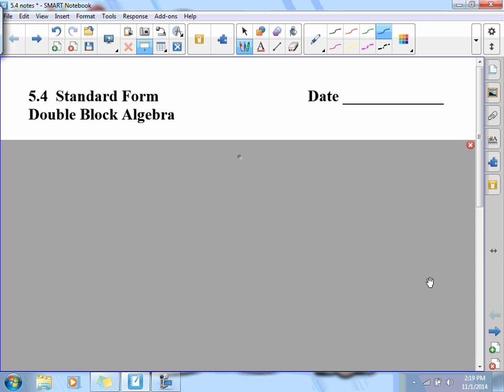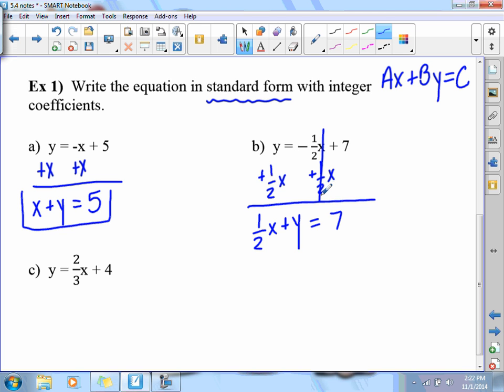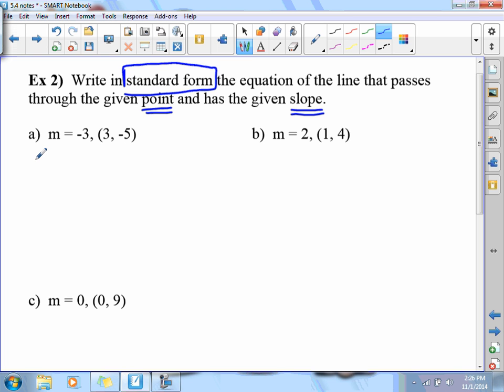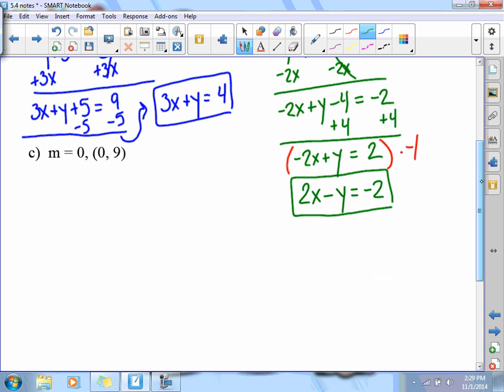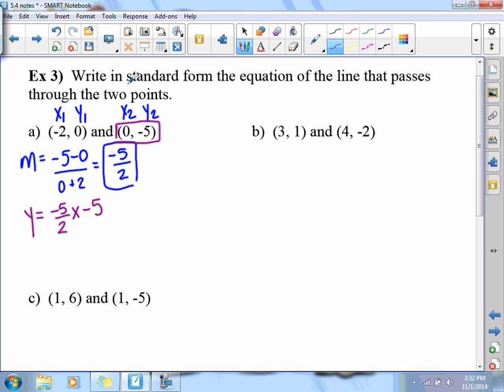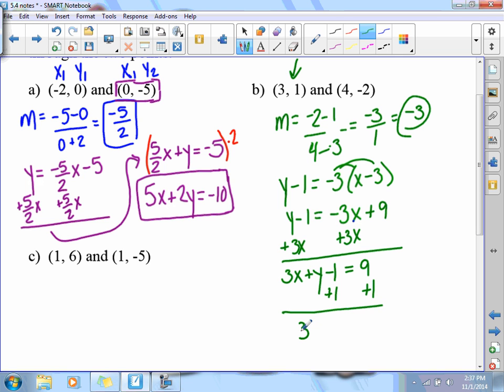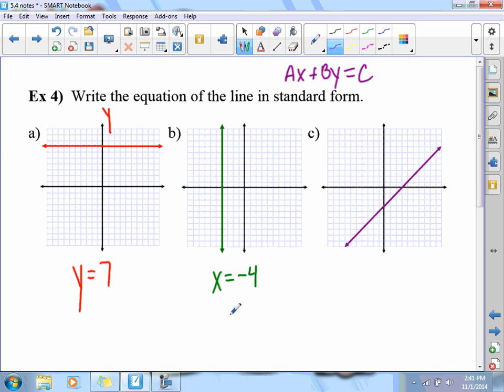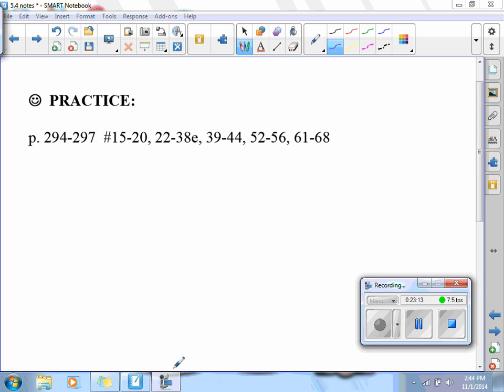section 5.4 DBA video notes